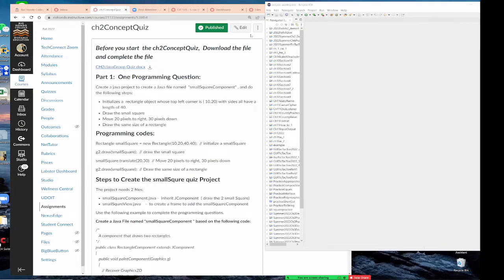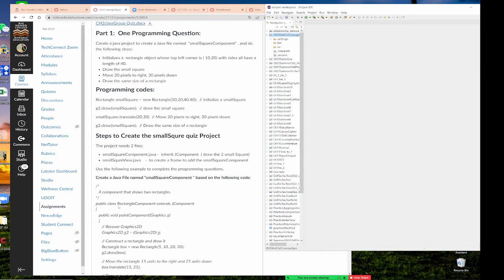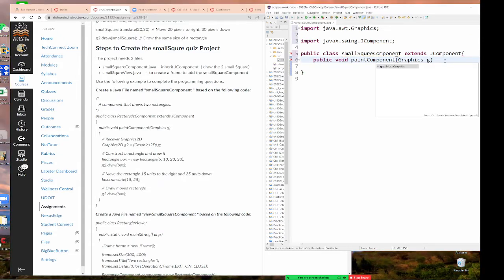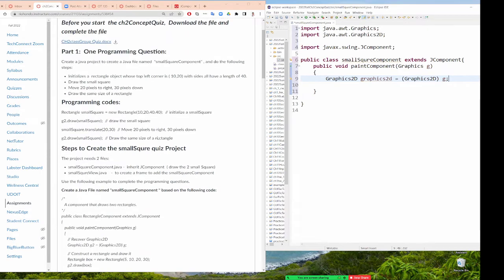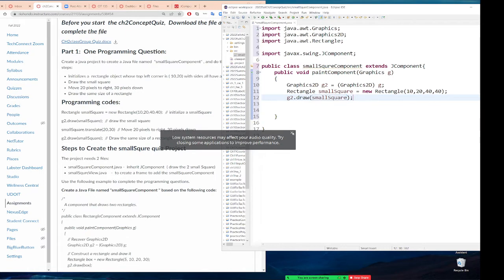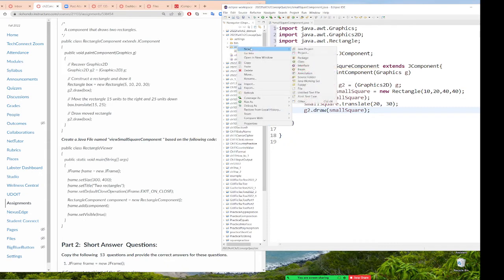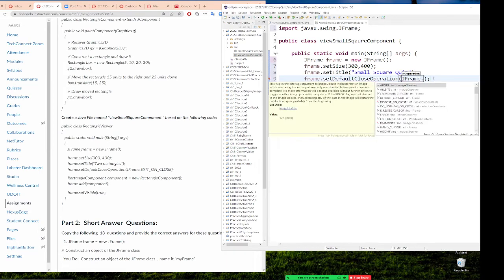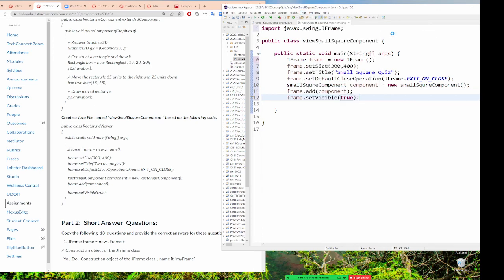Java, to initialize a small square, draw, move and redraw it. use another file to view the square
Create a java project to create a Java file named  "smallSquareComponent" , and do the following steps:

Initializes a  rectangle object whose top left corner is ( 10,20) with sides all have a length of 40.
Draw the small square
Move 20 pixels to right, 30 pixels down
Draw the same size of a rectangle
Programming codes:
Rectangle smallSquare = new Rectangle(10,20,40,40);  // initialize a smallSquare

g2.draw(smallSquare);  // draw the small square

smallSquare.translate(20,30)  // Move 20 pixels to right, 30 pixels down

g2.draw(smallSquare);  // Draw the same size of a rectangle

Steps to Create the smallSqure quiz Project
The project needs 2 files:

smallSquareComponent.java -  inherit JComponent  ( draw the 2 small Square)
smallSqureView.java    -  to create a frame to add the smallSquareComponent